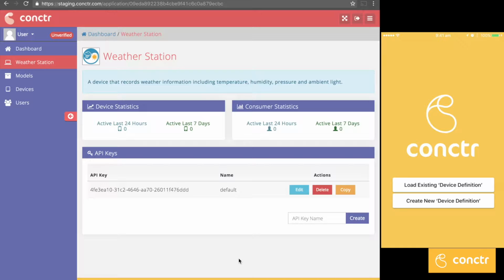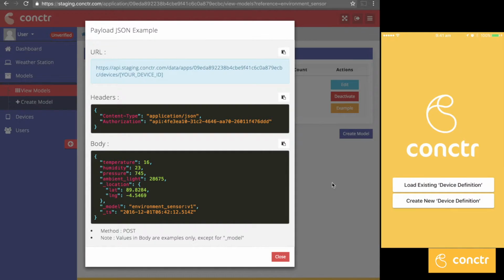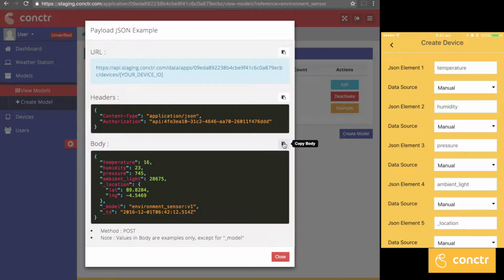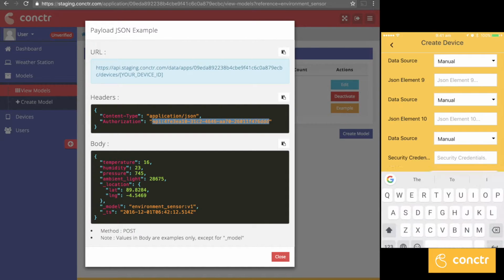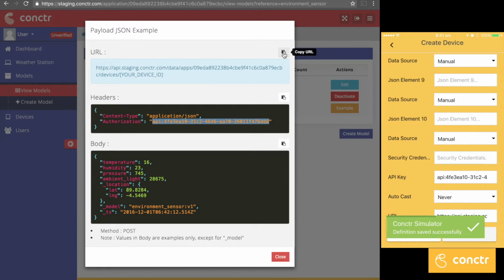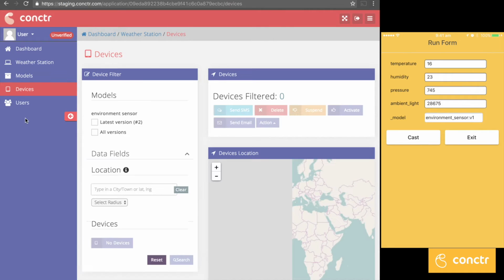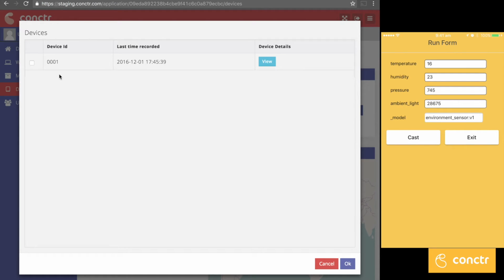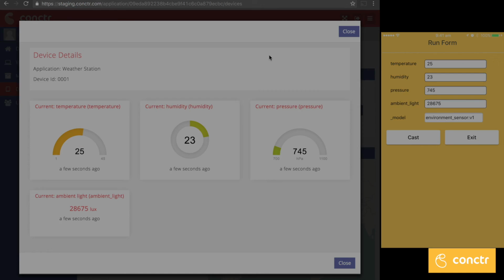Conctr Device Simulator mobile app demo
A quick demo showing you how to test your Conctr applications using the Conctr Device Simulator mobile app.